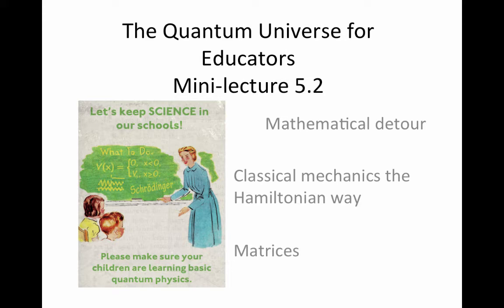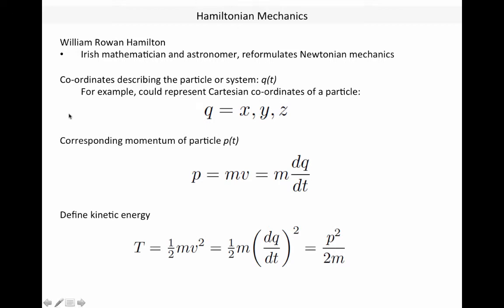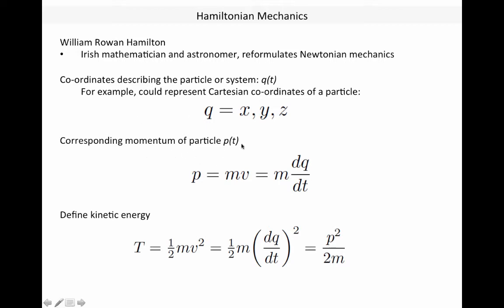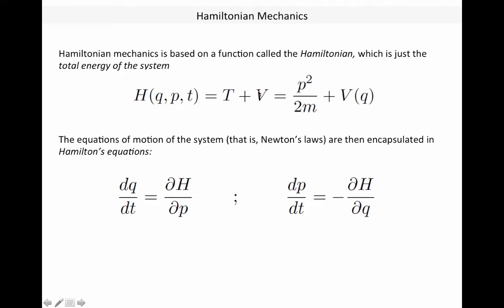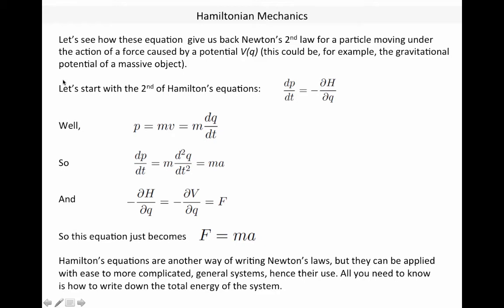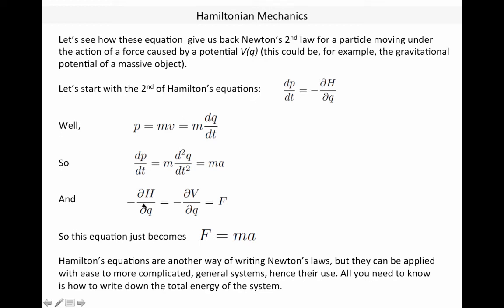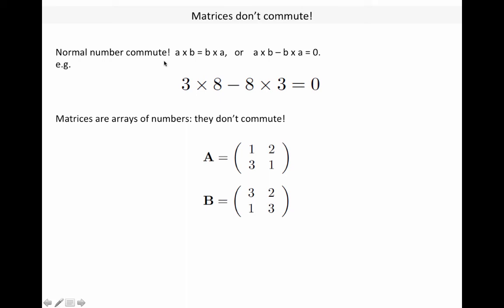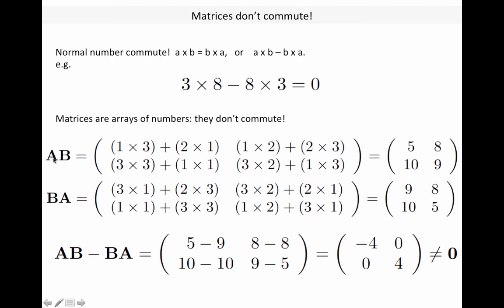PHYS526 Quantum Universe for Eductors 5.2